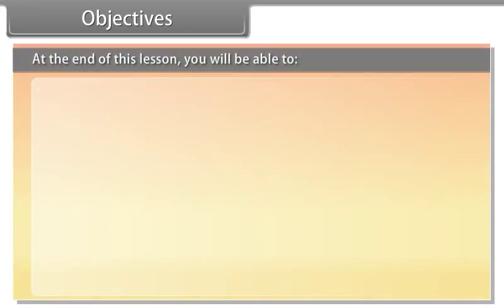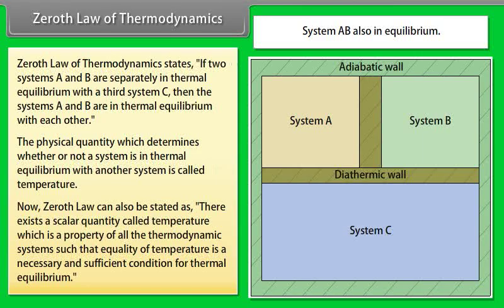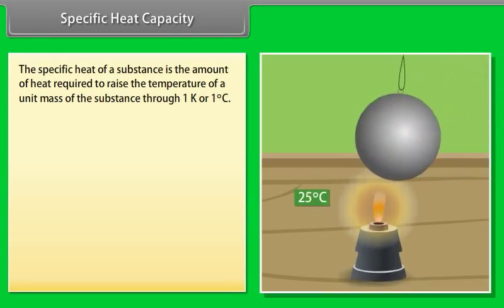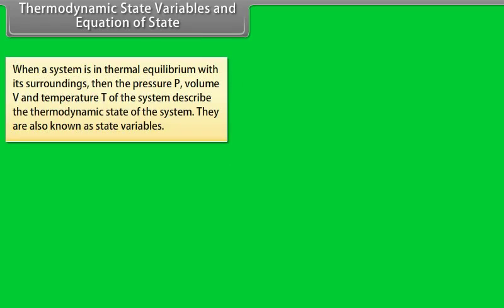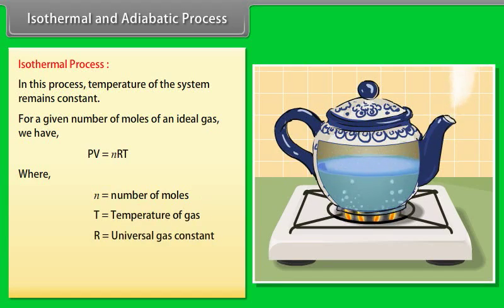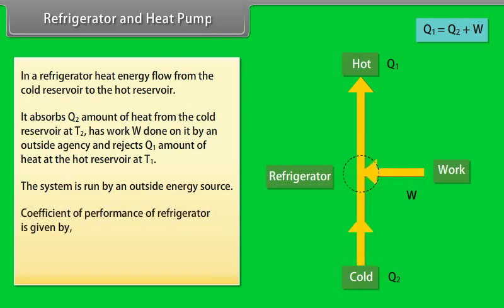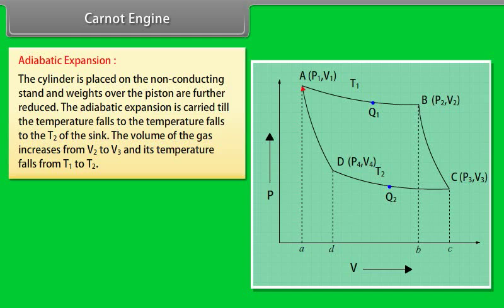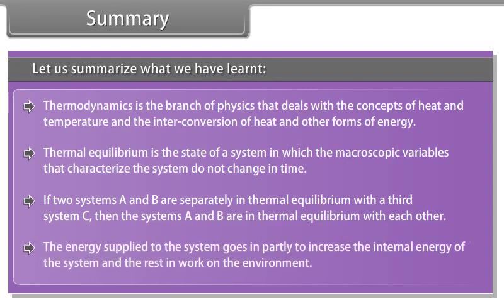Thermodynamics | Class 11 Physics Chapter 12 | Laws, Concepts & Numericals Explained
Welcome to this detailed Class 11 Physics lecture on Thermodynamics (Chapter 12)!
In this session, we explain all key concepts of thermodynamics with simple examples and solved numericals. Topics include:

Thermal equilibrium

Heat, internal energy, and work

Isothermal and adiabatic processes

Carnot engine and efficiency

This video is ideal for CBSE, ICSE, State Boards, and NEET aspirants.

Timestamps:
00:00 Introduction
02:10 Thermal Equilibrium & Zeroth Law
06:00 Internal Energy, Heat & Work
10:45 First Law of Thermodynamics
16:30 Specific Heat & Calorimetry
20:00 Isothermal vs Adiabatic Processes
24:15 Second Law of Thermodynamics
28:10 Carnot Engine & Efficiency
33:00 Important Formulas & Numericals